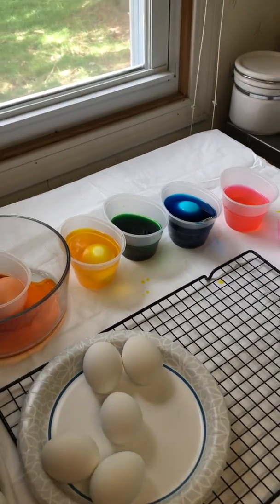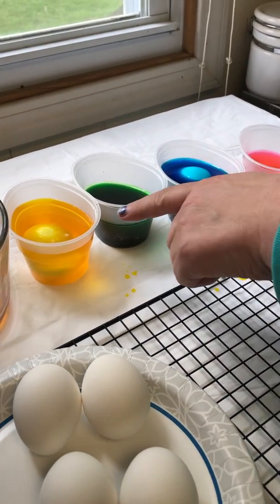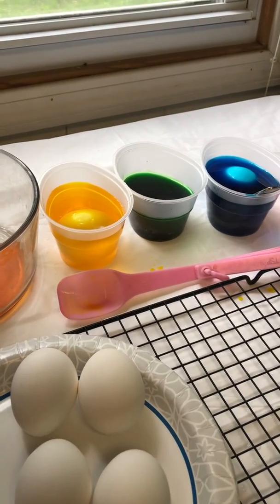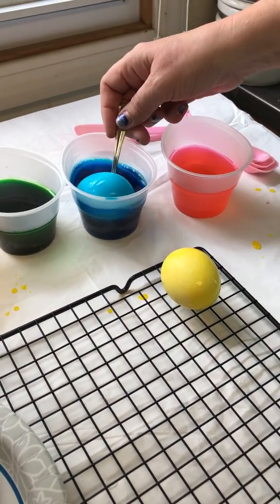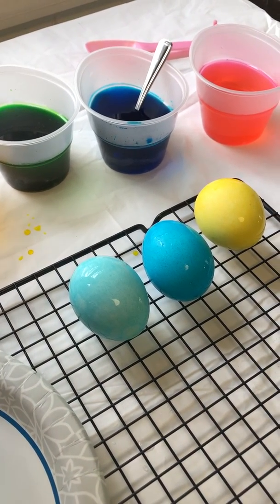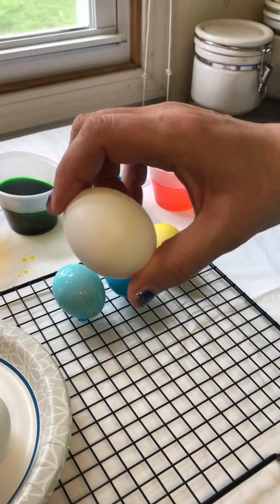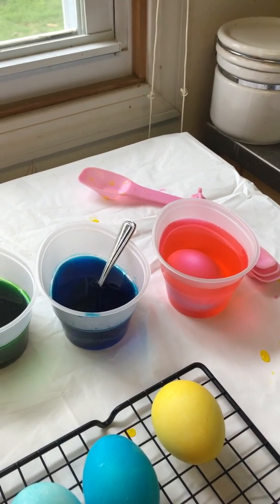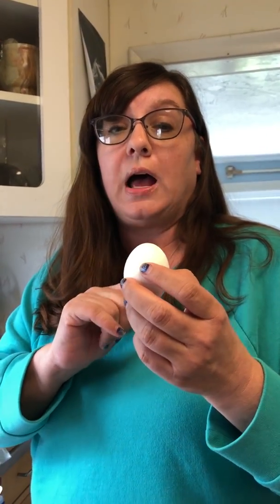Dying Eggs with Vinegar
The Science behind Dying eggs with Food Coloring. Using simple ingredients from home learn how to dye Eggs any color and shade you want and learn about the Science on why this happens!